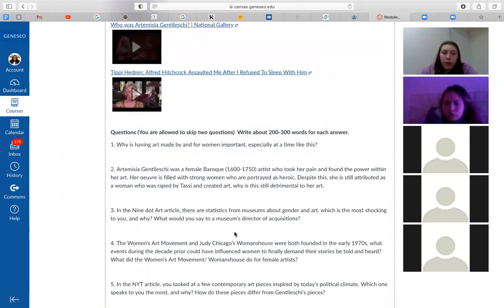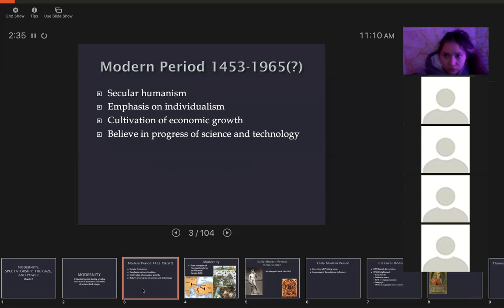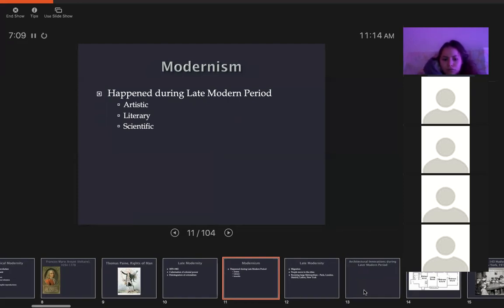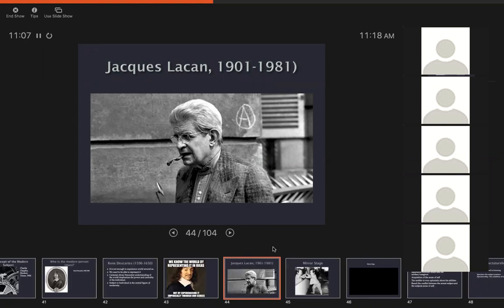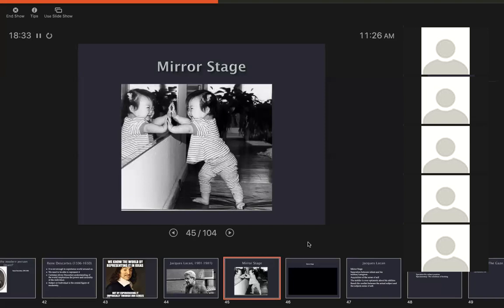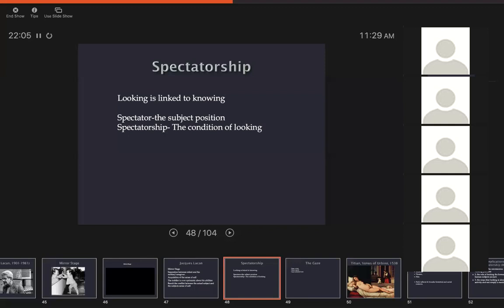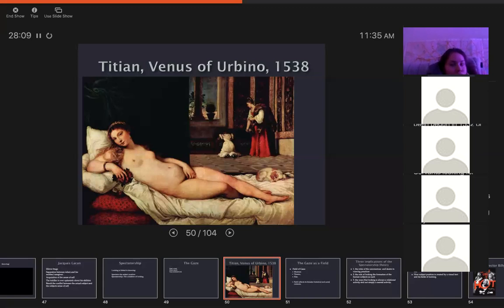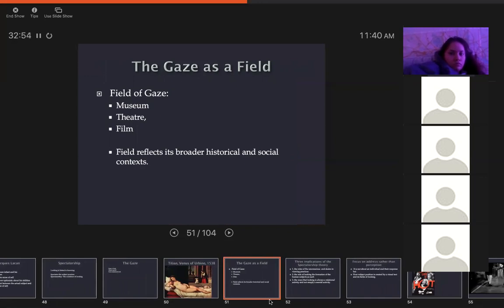174 February 22